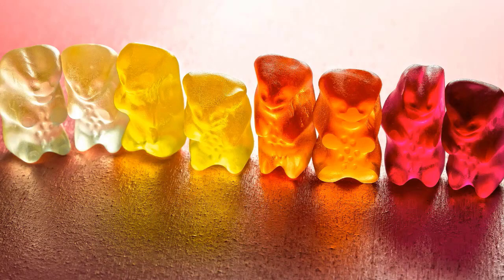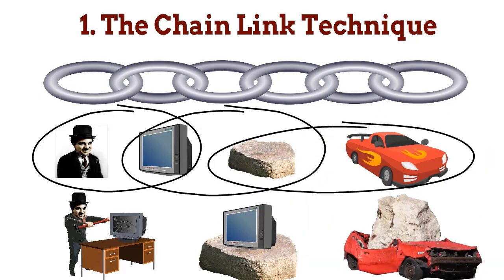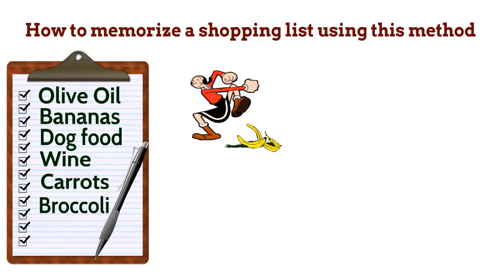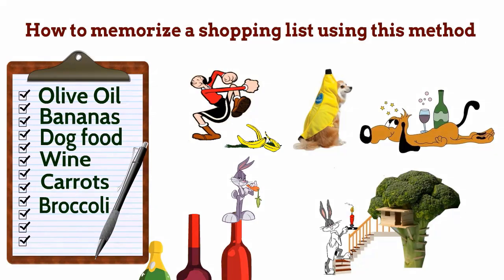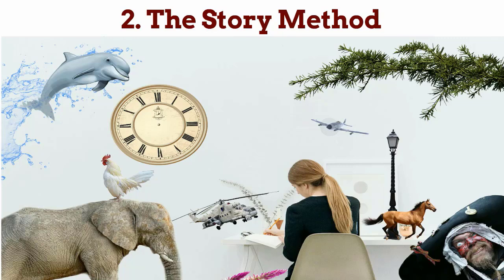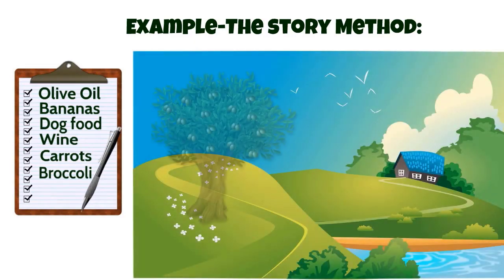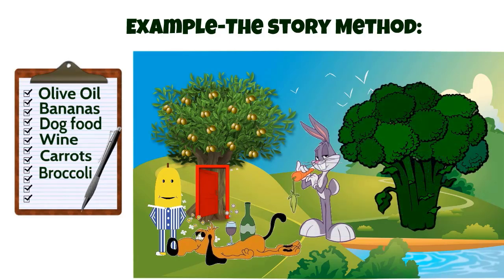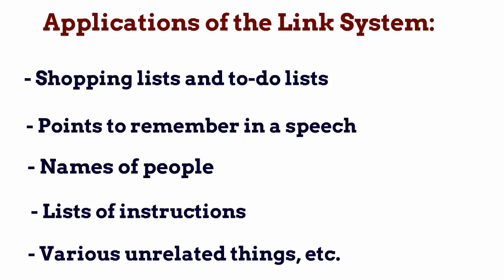Learn Memory Techniques with Chris M Nemo: The Link System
"Learn Memory Techniques with Chris M Nemo" is a series of short lessons presenting all known memory improvement techniques.

 If you want to learn more about The Link Method , you can enroll in my course: "The Complete Memory Improvement Course ", the most complete and up-to-date Memory Improvement Course Available ANYWHERE on the Market!

Chris M Nemo
Memory Improvement Writer & Blogger
Creator of The Super Clever Advanced Learning Method(SCALM)